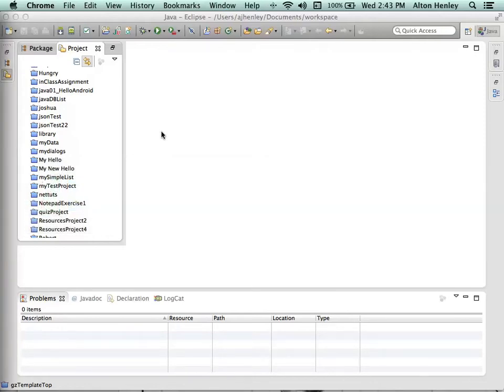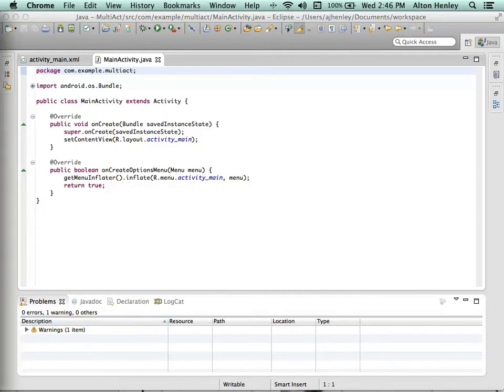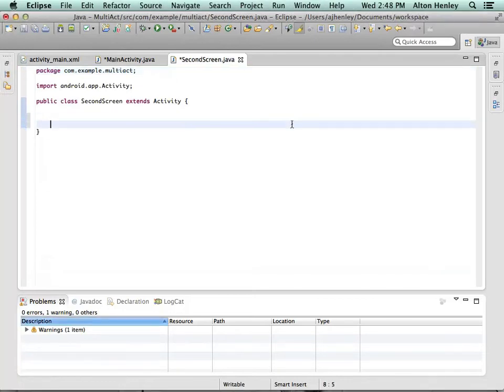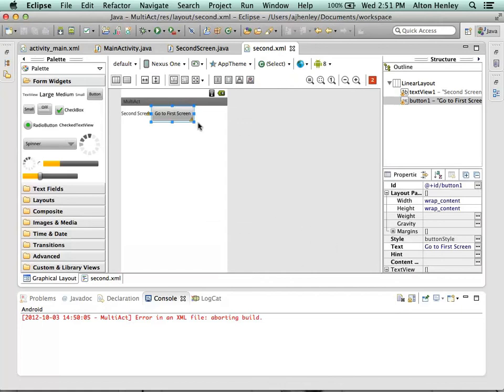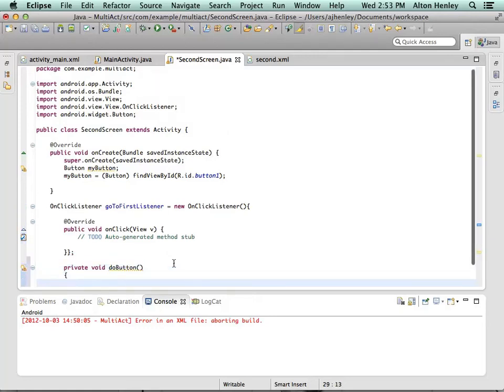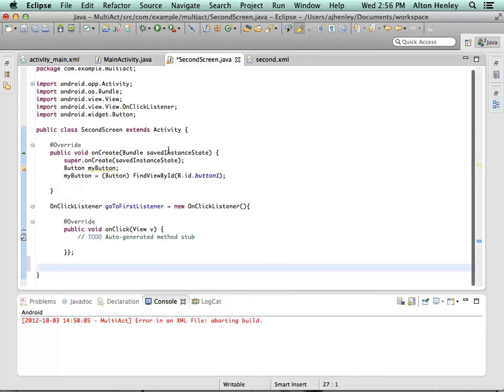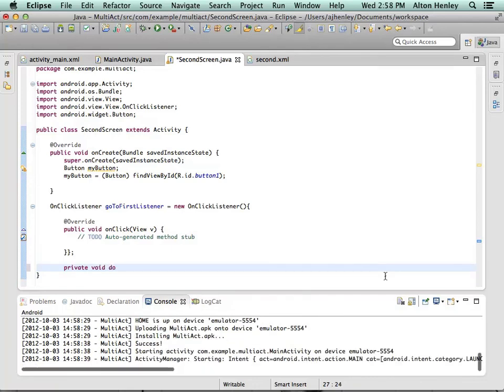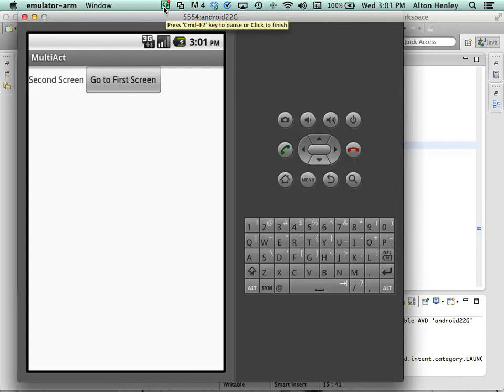Android Walkthrough - Multiple Activities